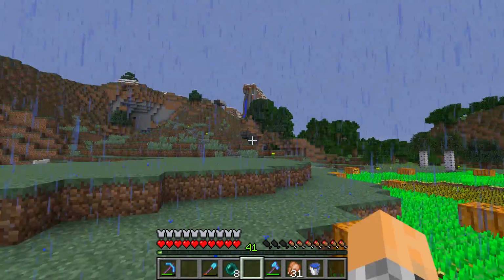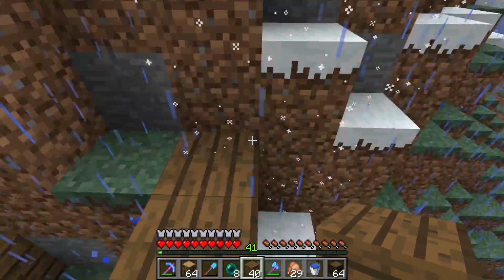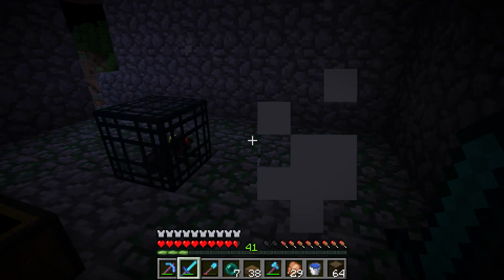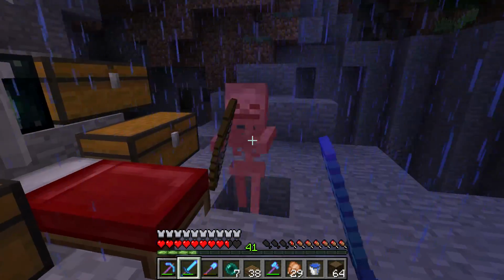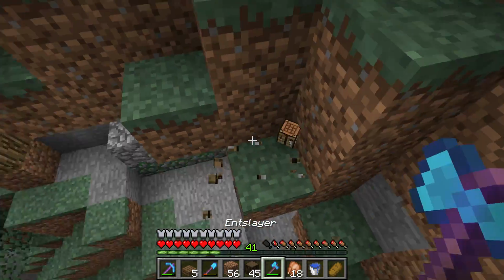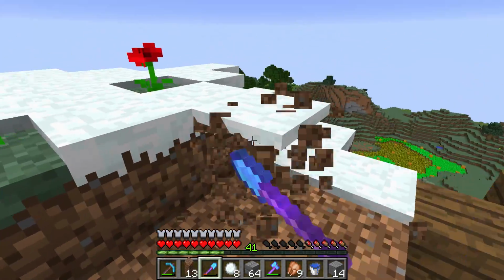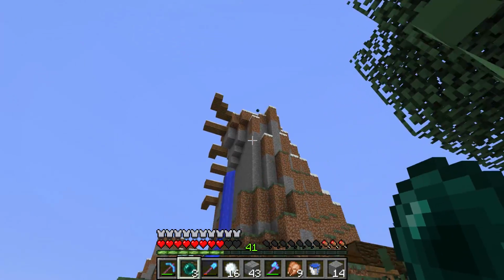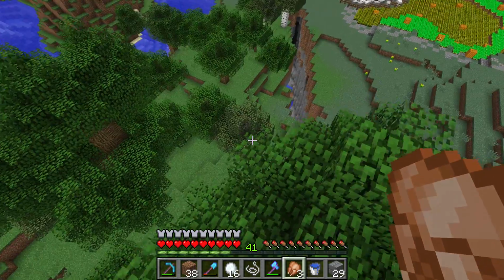NightOwl - E45: Rickety Walkway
Today we work out a way up to the top of the mountain!

If you enjoy the video be sure to leave a rating!

The NightOwl server is a whitelisted, vanilla SMP server for mature LPers. We are no longer accepting applications. Be sure to check out our official server thread on the Minecraft Forums as well as our subreddit